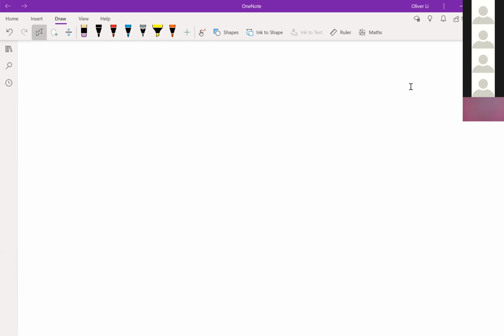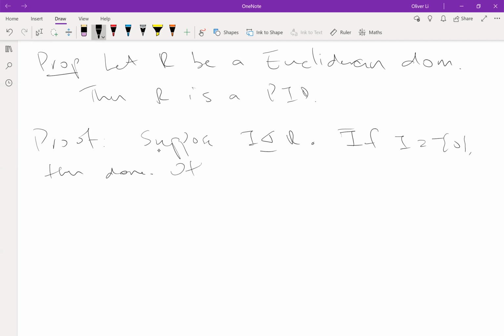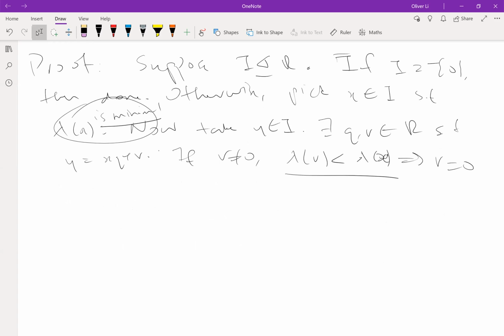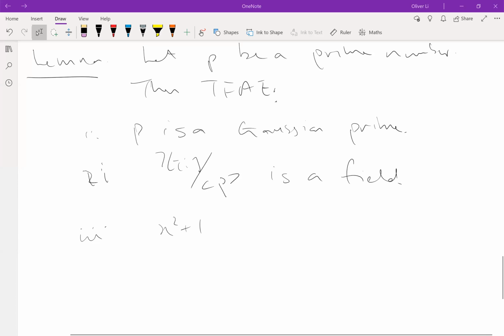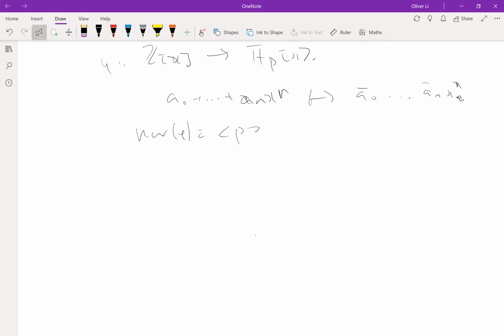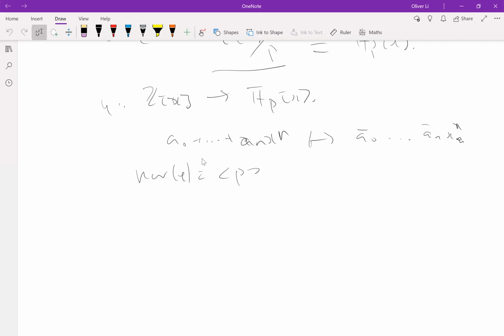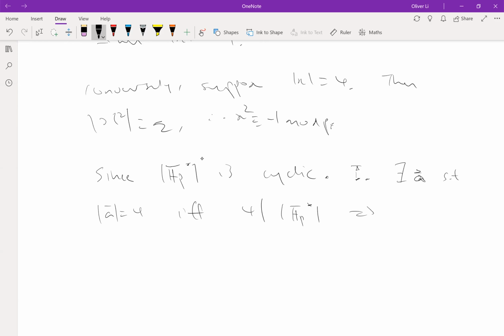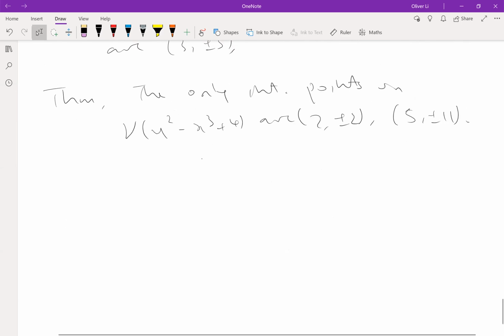Number Theory Reading Group, 3rd April 2020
In light of the current Covid-19 outbreak, the Number Theory Reading Group @ the University of Auckland has moved online temporarily. This session was held on Zoom on the 3rd of April 2020